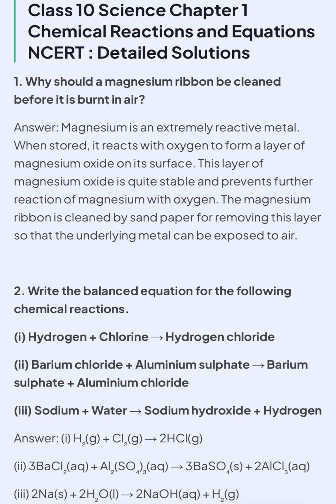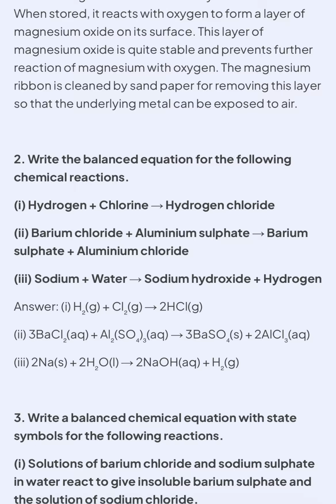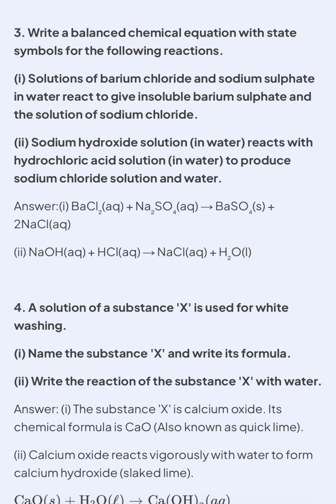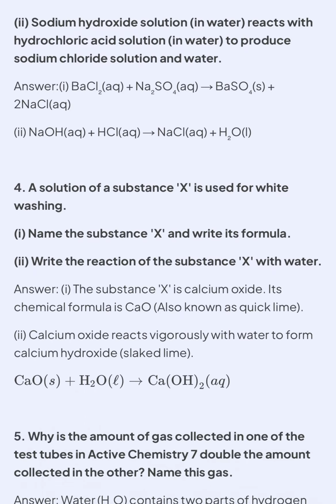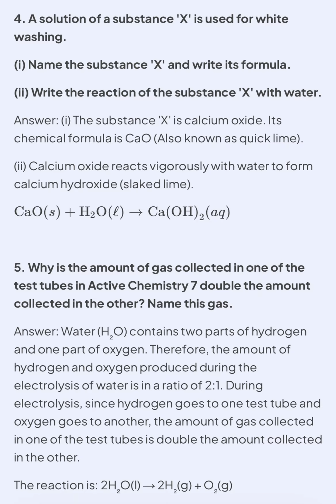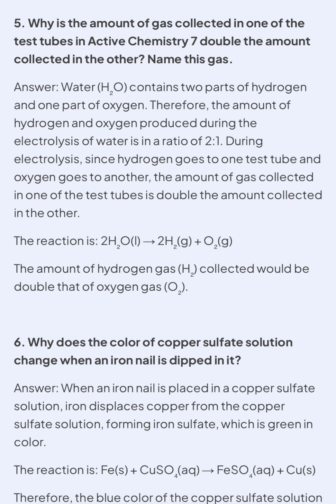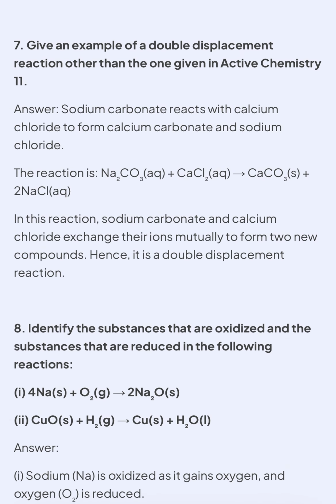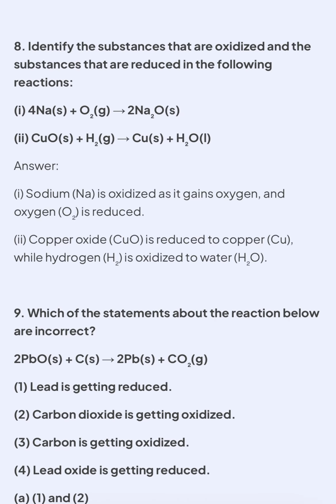class 10th science chapter 1 chemical reaction and equation notes 28 January 2026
class 10th science chapter 1 chemical reaction and equation notes

Search keywords for videos:
👉🏻 class 10 science part 1 chapter 3 👉🏻 chemical reactions and equations notes
👉🏻 class 10 science ch 1 chemical reactions and equations notes
👉🏻 class 10th science chapter 1 chemical reaction and equation ke notes
👉🏻 class 10th subject science chapter 1 chemical reaction and equation notes
👉🏻 class 10 science 1 chapter 3 chemical reaction and equation notes
👉🏻 next toppers class 10 science ch 1 chemical reaction and equation notes